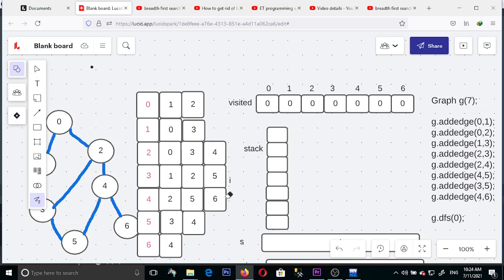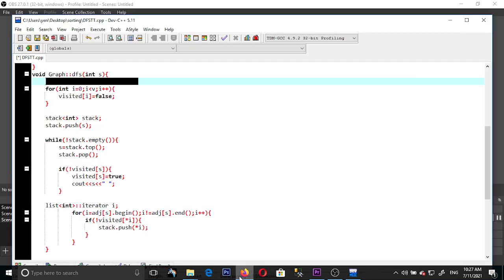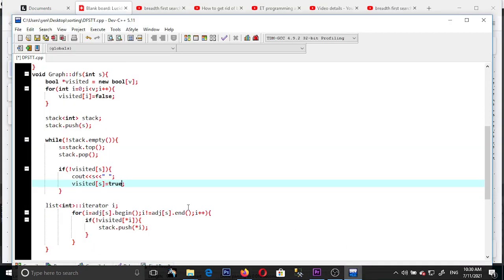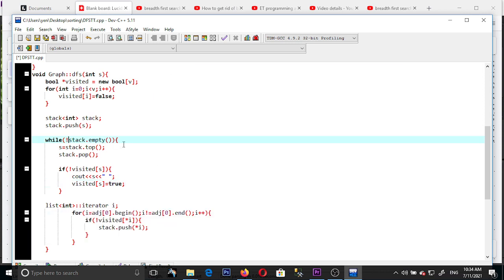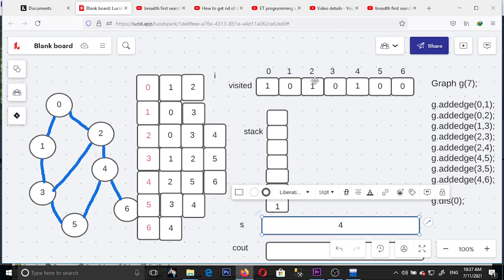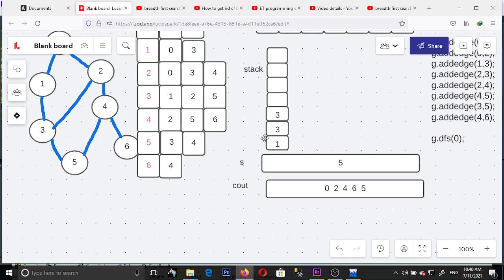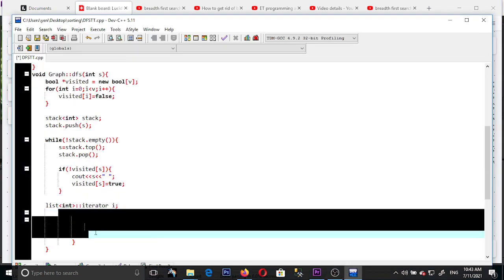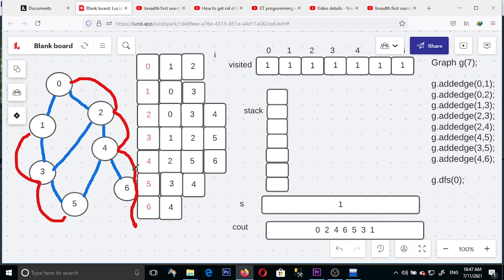depth first search part 6